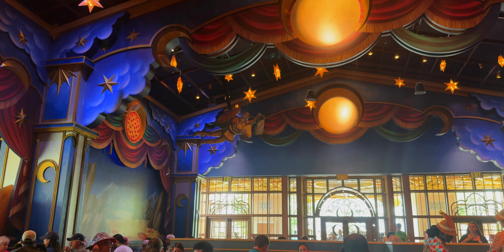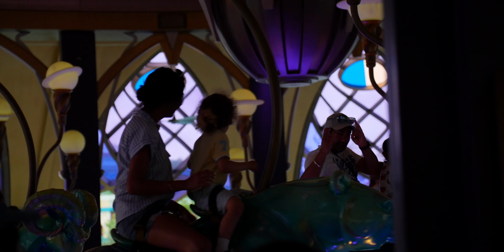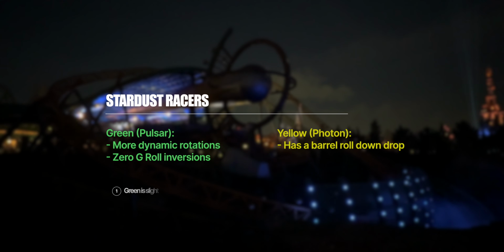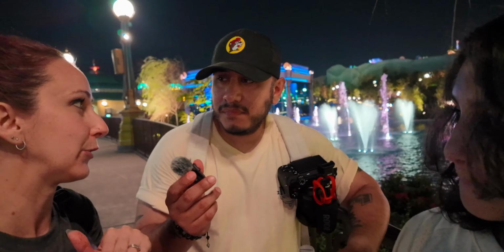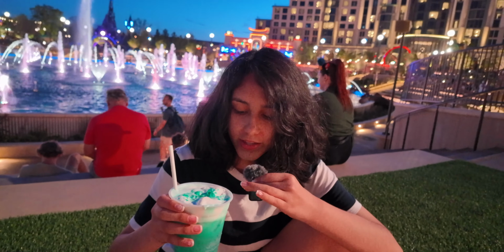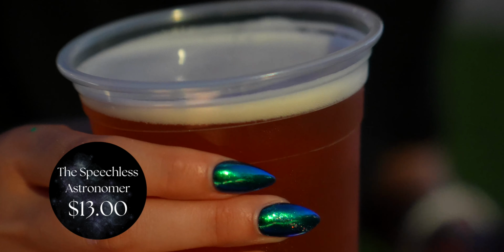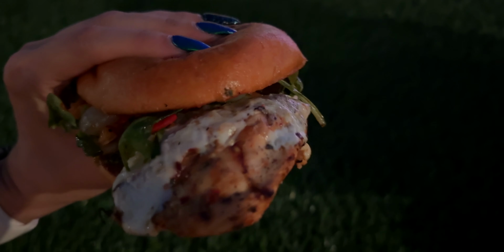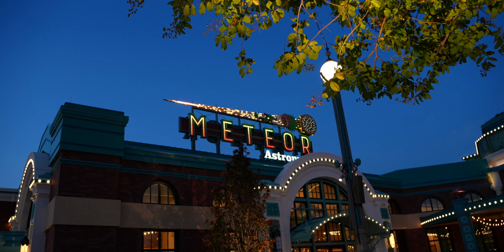Celestial Park Epic Universe | The BEST RIDE Is Here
What is up Battle Buddies! Get ready to blast off into pure fun at Celestial Park at EPIC Universe! This isn't just any park entrance, it's a cosmic wonderland of dazzling lights, thrilling rides, and delicious eats. We had an out-of-this-world time exploring every corner of Celestial Park at EPIC Universe, from riding the Constellation Carousel to marveling at the incredible Stardust Racers. We rode both coasters, yellow and green, which is better? You decide! Seriously, your adventure truly begins in Celestial Park at EPIC Universe, where every step feels like you're stepping into a dream. Don't miss the chance to experience the heart of Celestial Park at EPIC Universe – it's truly epic!

At the end of every video, you get to pick which portal you want to explore next, Super Nintendo World which includes Yoshi's Island and Donkey Kong Country, Isle of Berk, Dark Universe and the Ministry of Magic or "MOM" for short. This truly is the year for theme parks with soo much happening and opening up within the year. Pick a portal and let's explore!

It means a lot to us and it really keeps us going.

If you are new to our channel, welcome! We are a Military Family from Florida and have been traveling since joining the military. We try to capture as many events as we can that are within the state we live in, some large "headlining" events, some pop up exclusive events, and of course, some theme park specific events (Mostly family friendly but fun!). If discounts / Military discounts are available, we try to let our subscribers know. We also love to rate food and attractions and try to be as transparent as possible so you know what to try and/or what to completely avoid.

Caffeine keeps us going and keeps us focused. Please do not feel obligated to purchase anything, we just love coffee.. and energy drinks!

00:00 Introduction
01:20 Pizza Moon Food & Drink Review
02:51 Constellation Carousel
04:25 Stardust Racers; Green & Yellow and delays
07:09 Meteor Astropub Food & Drink Review
13:41 Celestial Park's Cosmos Fountain Show
19:13 Thank you for watching; Outro